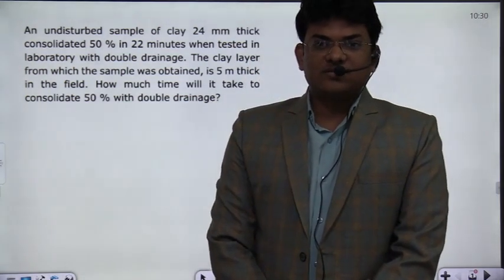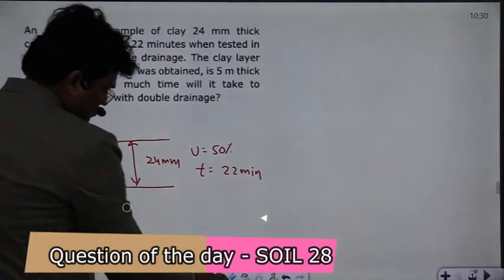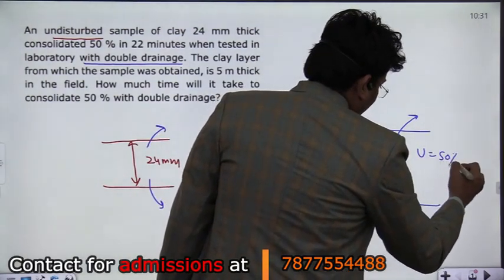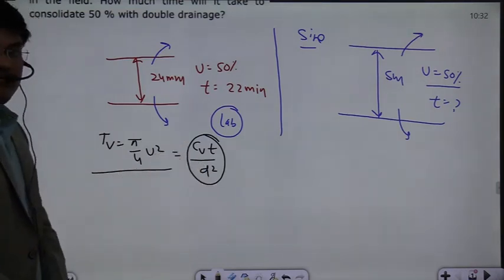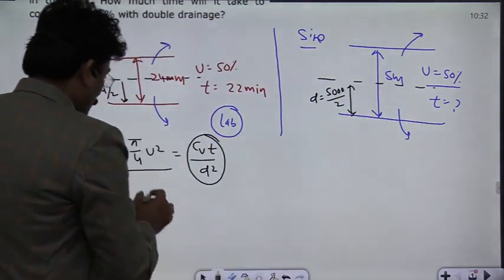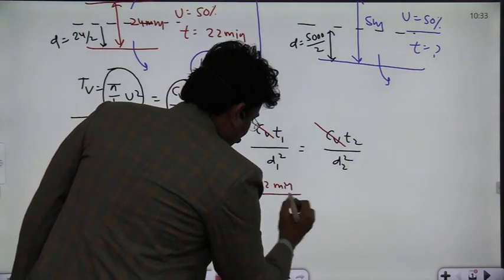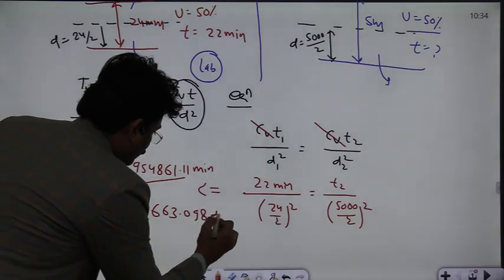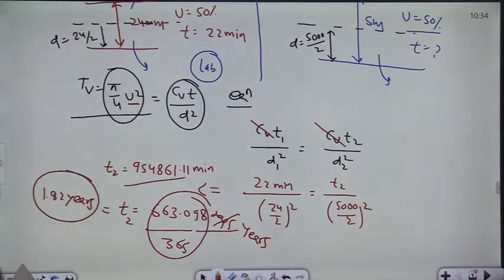CONSOLIDATION_(SOIL-28) by tarun sir (IIT Delhi)_GATE AIR -15_FOR SSC_JEN/GATE/ESE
Question of the day solution (SOIL-28) by tarun sir (IIT Delhi)_GATE AIR -15_#SSC_JEN_MAINS